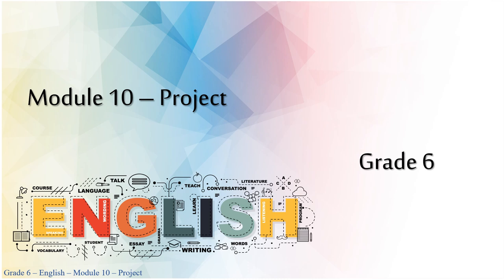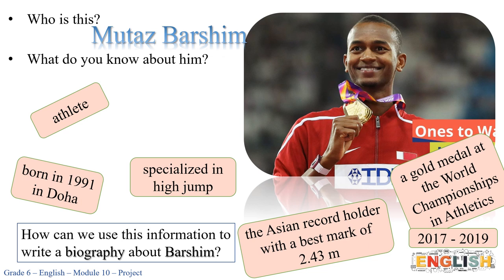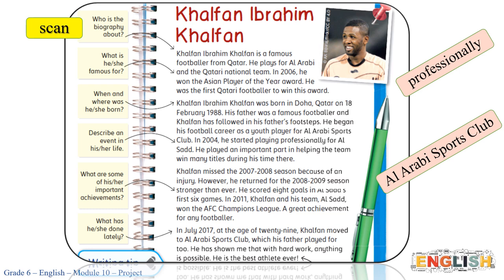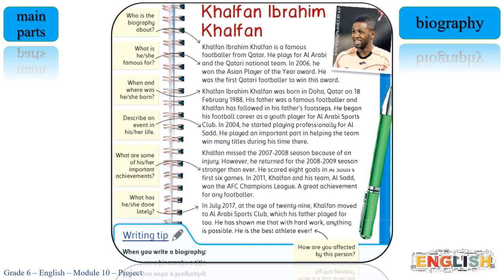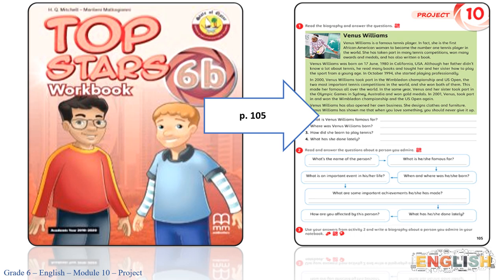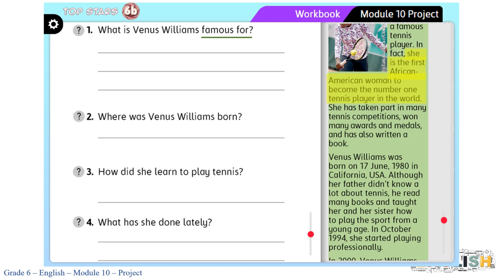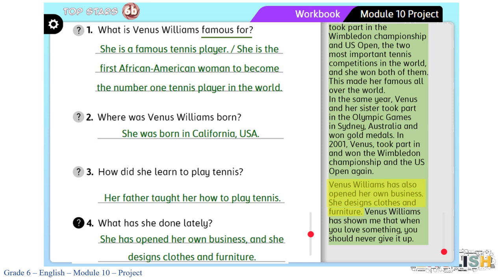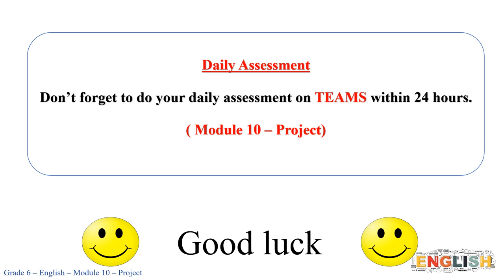Grade 6 English : Module 10 Project Final